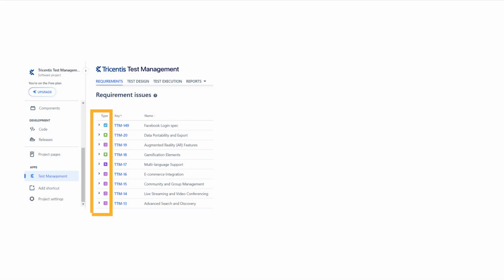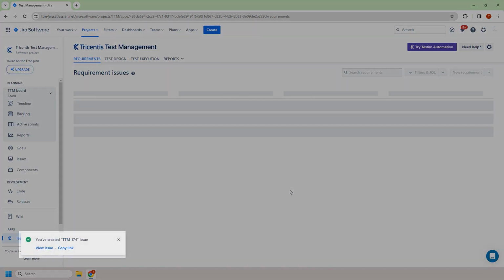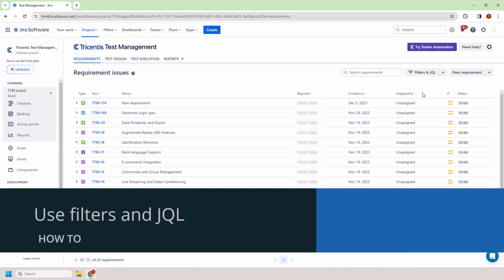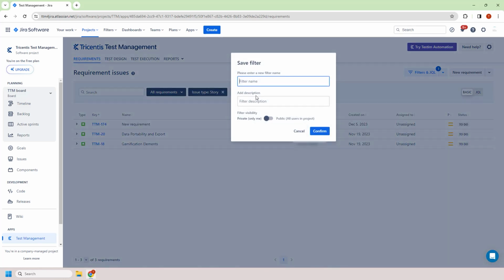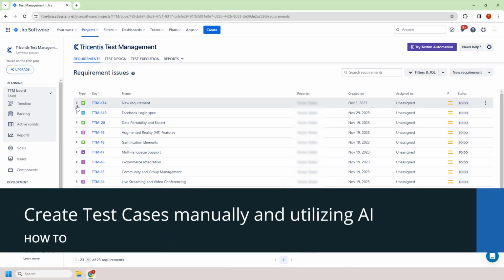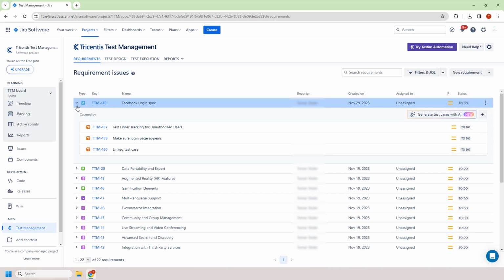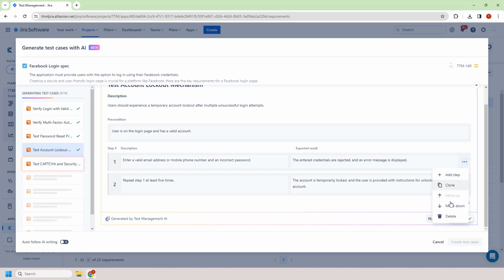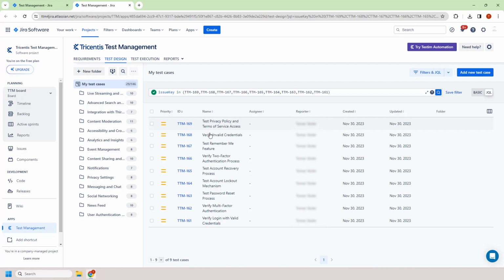Managing requirements and Creating test cases using AI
Learn about creating Requirements and Test Cases Using Tricentis Test Management for Jira using AI.